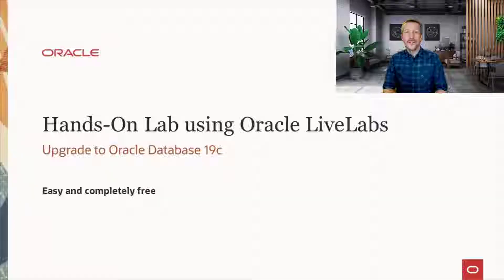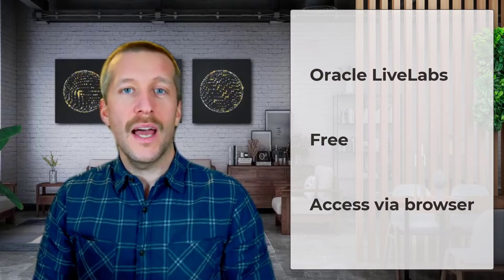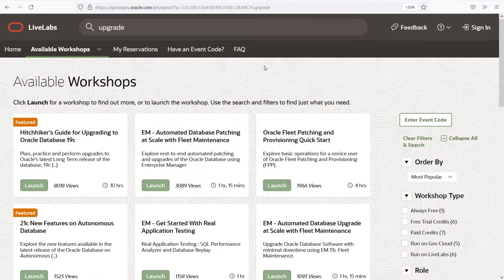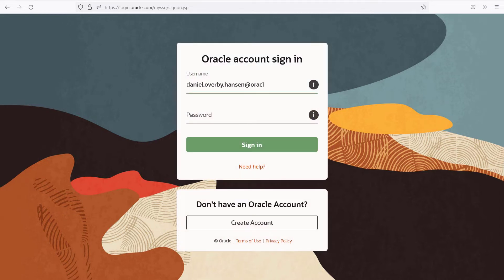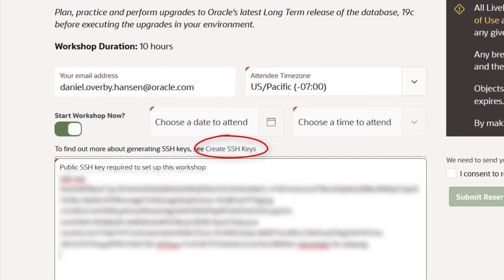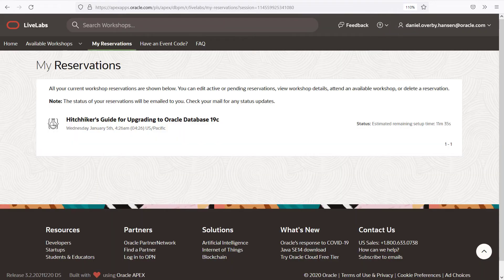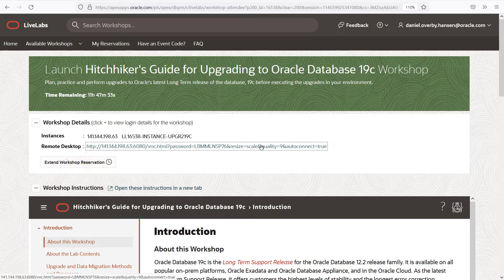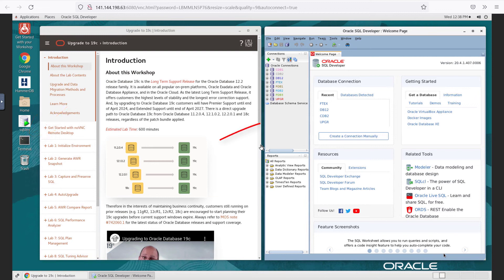Try AutoUpgrade using our Hands-On Lab on Oracle LiveLabs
If you are new to upgrading Oracle Database with AutoUpgrade or just want a safe place to try out some of the new cool features, our Hands-On Lab is the perfect place for you. You can provision the lab - FOR FREE - using Oracle LiveLabs and access the environment via a browser. It's so easy...